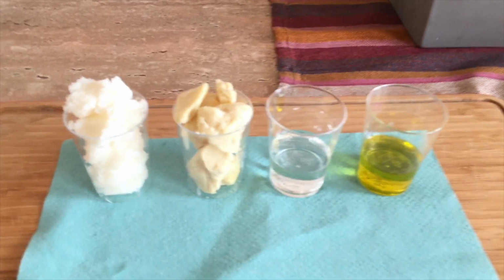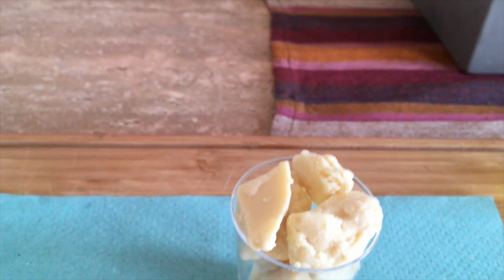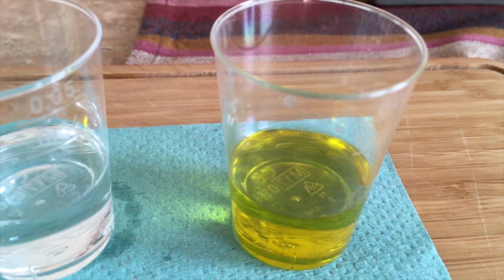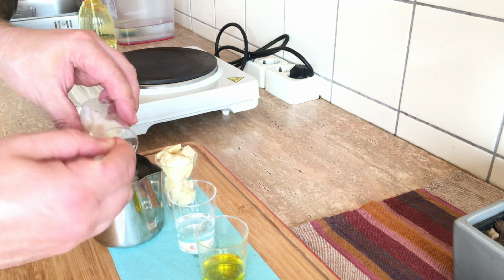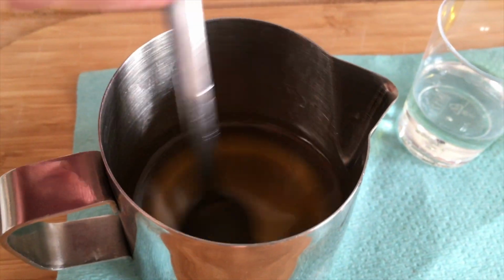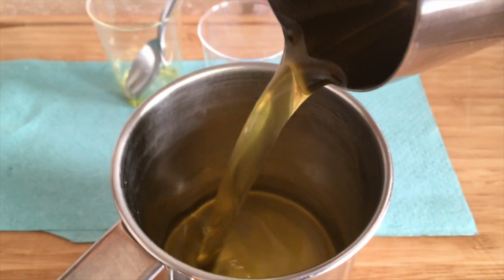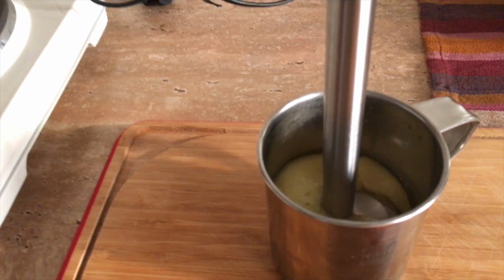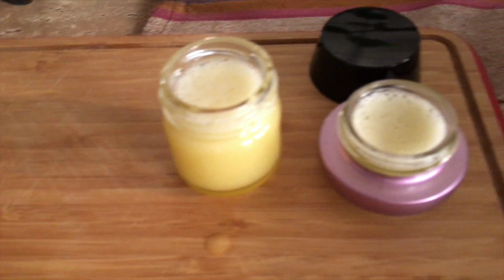Diy Best all Natural Night Cream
If you are a fan of DIY best all natural night cream what will moisturize and nourish the same time your beautiful face skin, then this video is for you!

For this best night cream, we need 30 grams of raw shea butter, 30 grams of cocoa butter, 20 ml of fractionated coconut oil and 20 ml extra virgin natural olive oil.

1:18 - the ingredients
2:14 - fractionated coconut oil vs. extra virgin coconut oil
3:12 - the process

* If in case, you hurry in time, you can visit our FB shop page and order the T-Perfume professionally made, all natural night or day cream here: ➡️